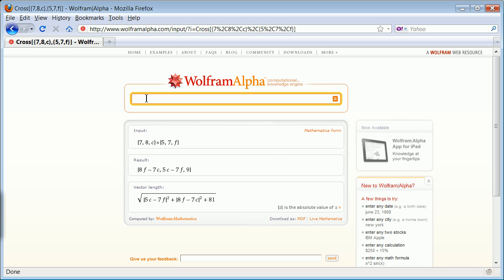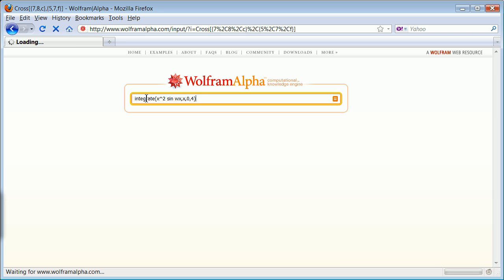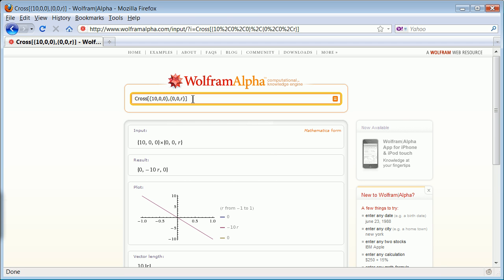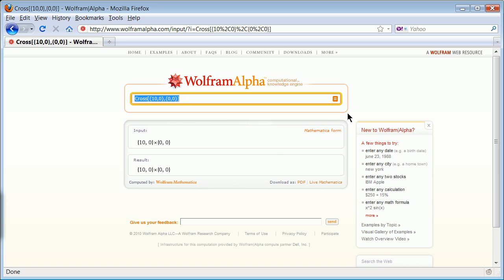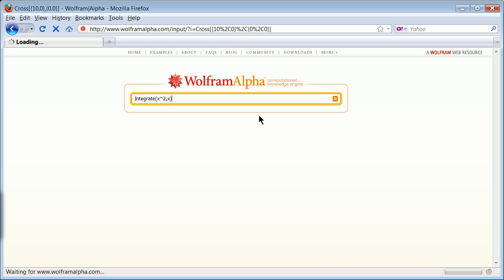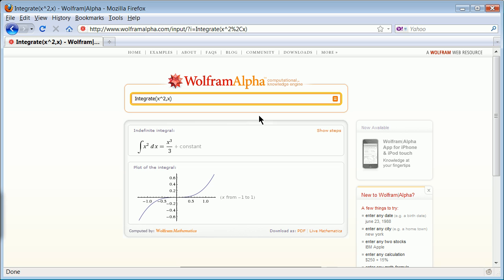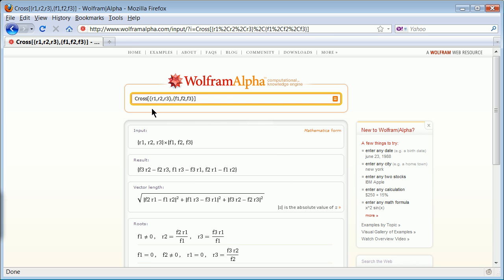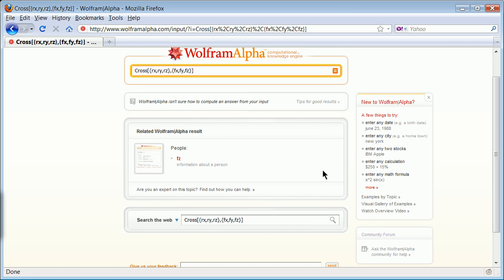Wolfram Alpha Improvements and Comments